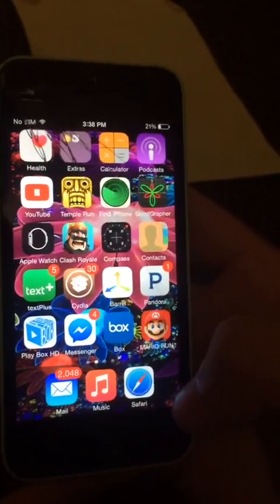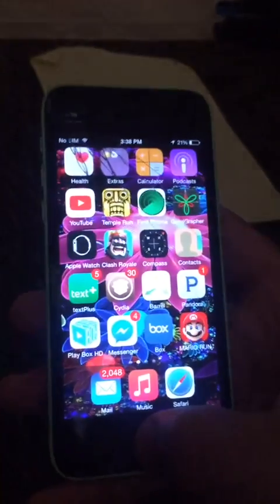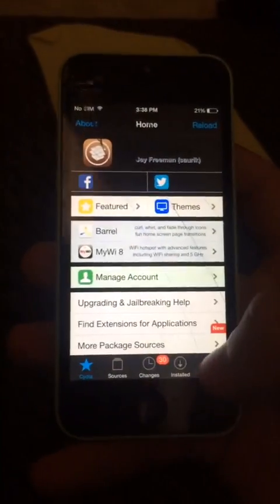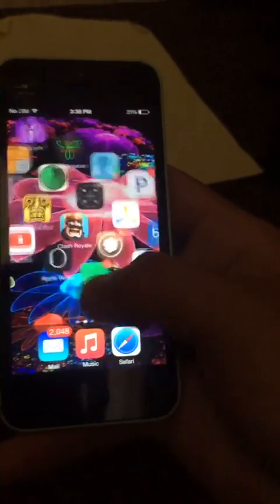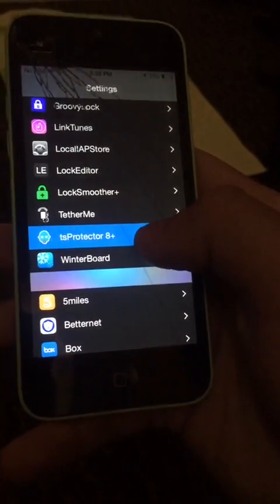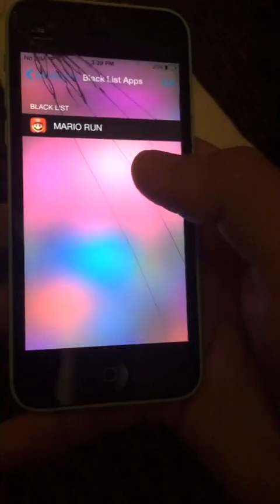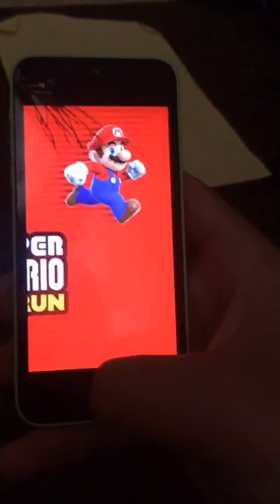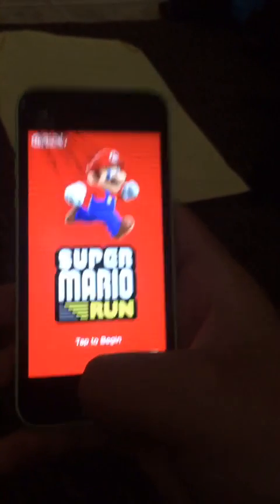HOW FIX CRASHES Mario Run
Today I would be showing you how to fix the Mario crashes on on the jailbroken device